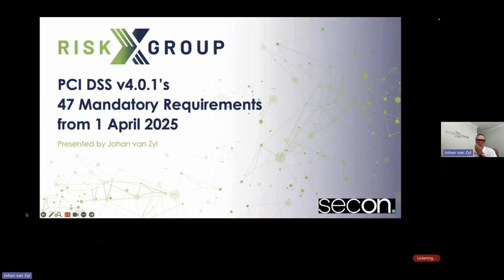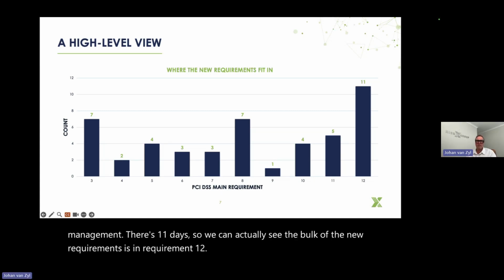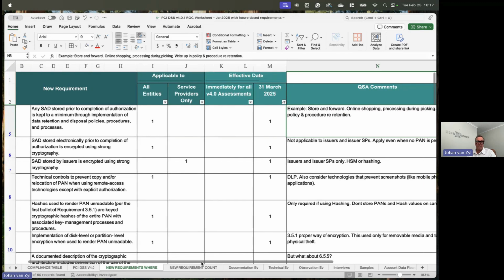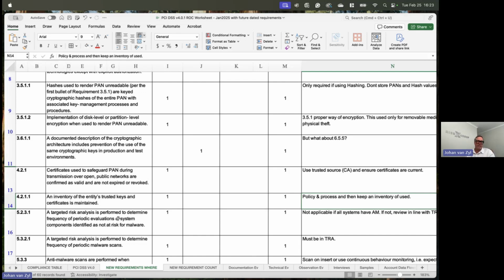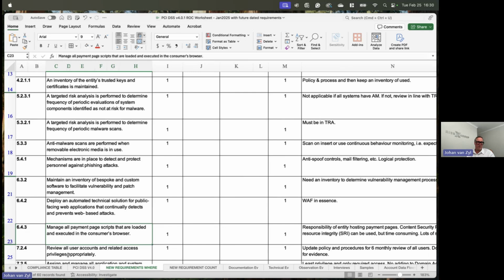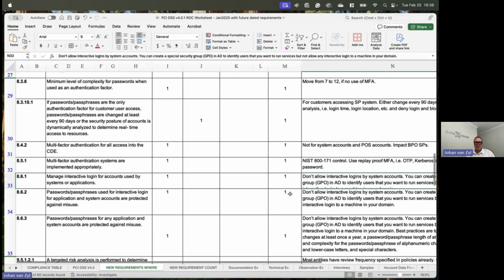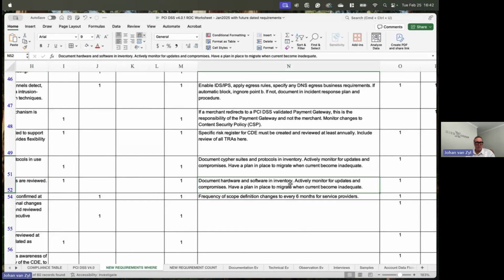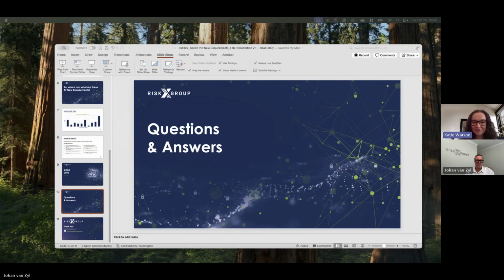Understanding The PCI DSS v4.0.1’s 47 Mandatory Requirements from 1st April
With PCI DSS v4.0.1, significant changes are on the horizon. From April 2025, 47 of the 60 new requirements currently considered Best Practice will transition to Mandatory status, impacting organisations handling payment data worldwide.

Join Johan van Zyl, Managing Director of Risk X Data Assurance which forms part of the Risk X Group, as he demystifies these upcoming compliance shifts. With over 30 years in the security industry and 15+ years specialising in PCI DSS, Johan will provide expert insights into:
- What the new Mandatory Requirements mean for your business
- How to proactively prepare for compliance before the deadline
- Key challenges and strategies for a smooth transition
- Common misconceptions and how to avoid compliance pitfalls

Understand what’s changing now to ensure your organisation is ready and compliant.